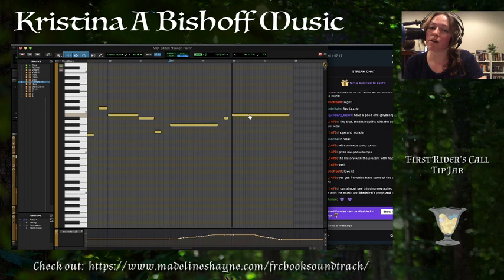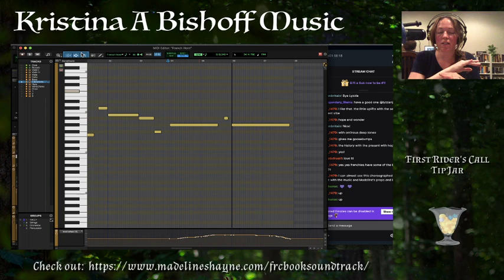Book Soundtrack- First Riders Call- EPIC FRENCH HORN!!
This is a great example of why French Horns are epic and really majesty the heck out of a song!

Working on a song for the booksoundtrack for First Rider's Call, by Kristen Britain. The song is currently titled "Painted Glass"